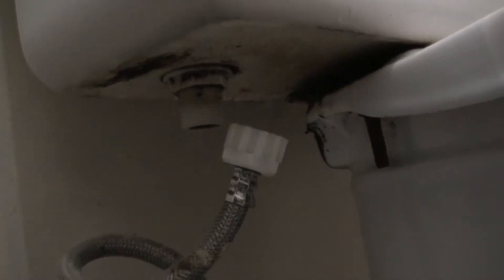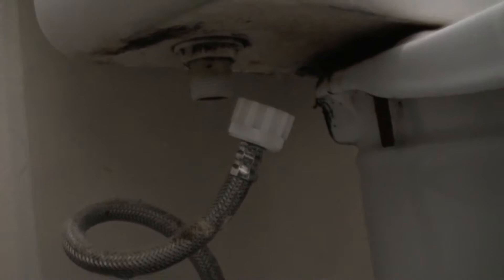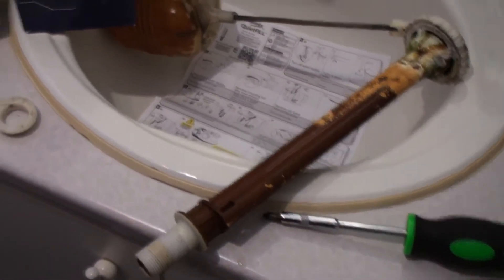Replacing a Toilet Fill Valve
This is a pretty bad video, but I think you can get the point from it.  Basically, this is the first time I have ever replaced a toilet fill valve, and so I thought I would try to document it.  I live in an older home, my toilet is not modern by any means, it used the old style float as the mechanism for the shut off valve.  It seems as though most newer toilets have abandoned this cumbersome assembly in light of a newer more streamlined approach in which the float assembly is very small, and all housed within the valve itself, no need for a long float to shut off the valve.  This video show me removing the old fill valve, and installing a newer more modern fill valve made by Korky.  It was super easy, and the new fill valve worked flawlessly the first time.  Hopefully this video can help you if you need to do this yourself.